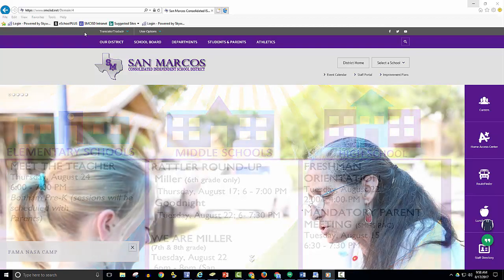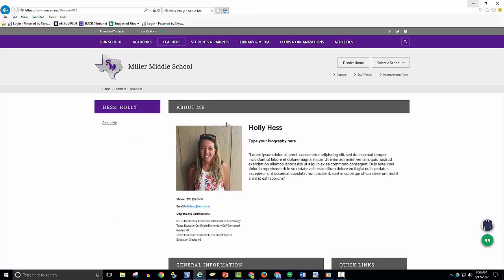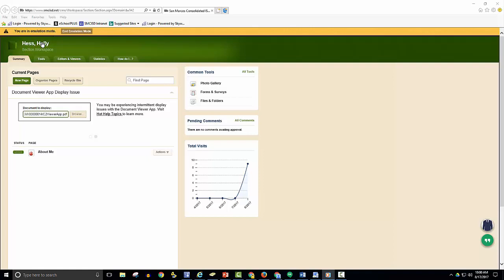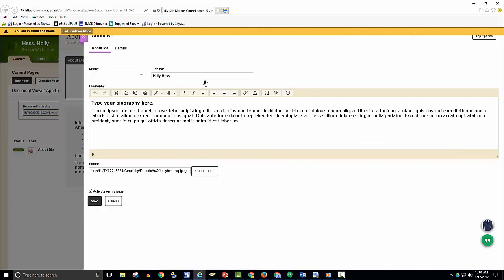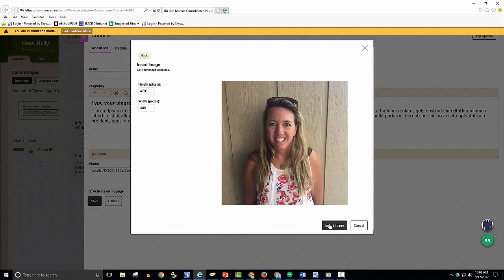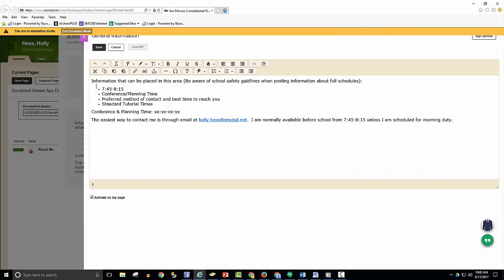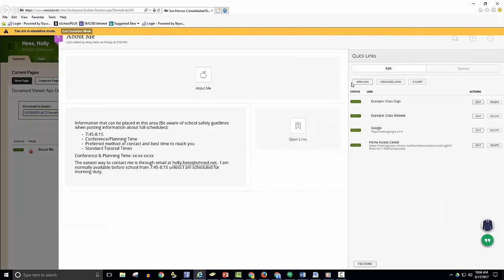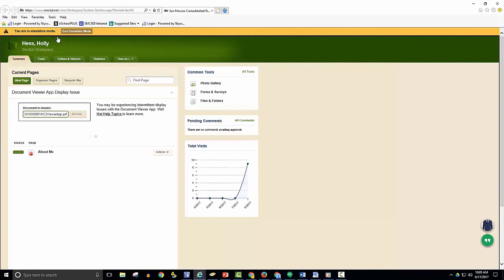SMCISD Editing Blackboard Teacher Sections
This video will provide a brief introduction to edit your teacher About Me page in the new Blackboard platform.